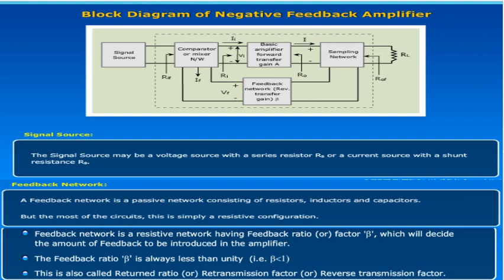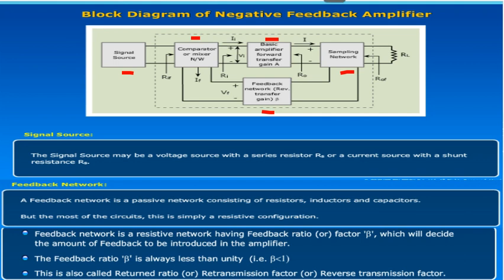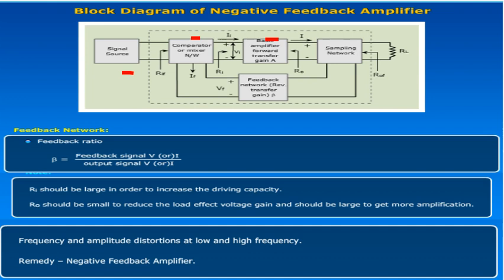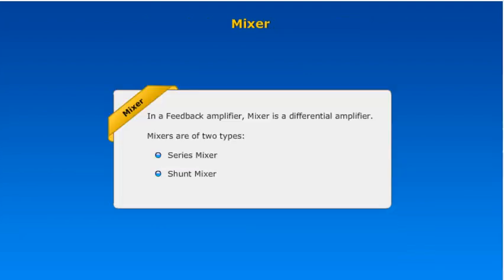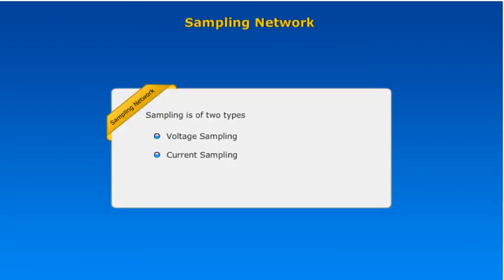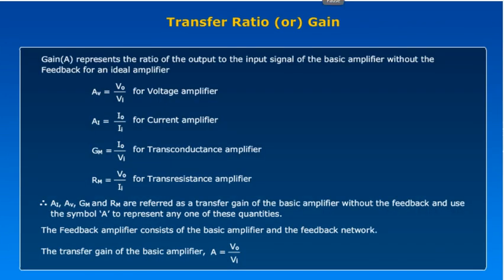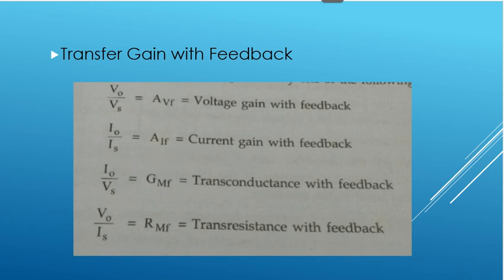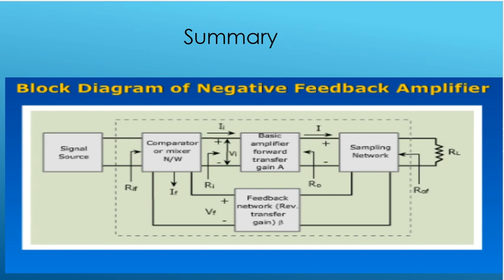Feedback Amplifier Block Diagram.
A Negative-feedback amplifier (or feedback amplifier) is an electronic amplifier that subtracts a fraction of its output from its input, so that negative feedback opposes the original signal. The applied negative feedback can improve its performance (gain stability, linearity, frequency response, step response) and reduces sensitivity to parameter variations due to manufacturing or environment. Because of these advantages, many amplifiers and control systems use negative feedback.

An idealized negative-feedback amplifier  is a system of three elements
an amplifier with gain AOL,
a feedback network β, which senses the output signal and possibly transforms it in some way (for example by attenuating or filtering it),
a summing circuit that acts as a subtractor , which combines the input and the transformed output.